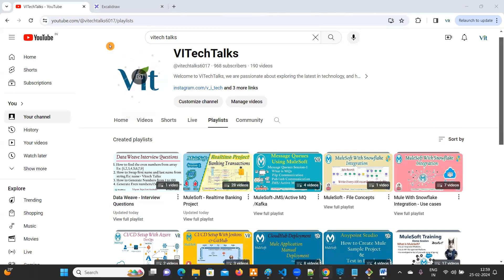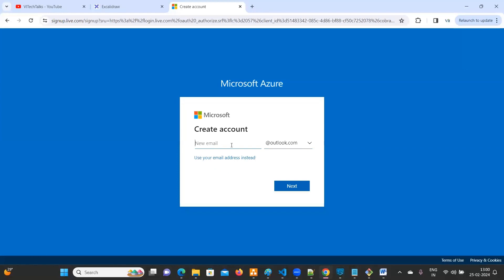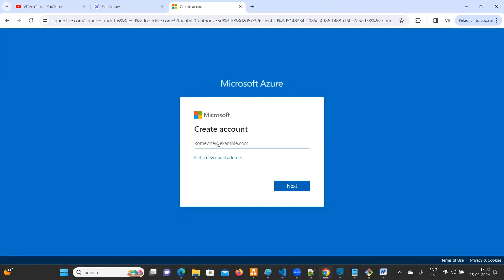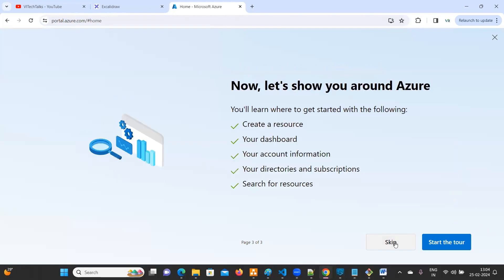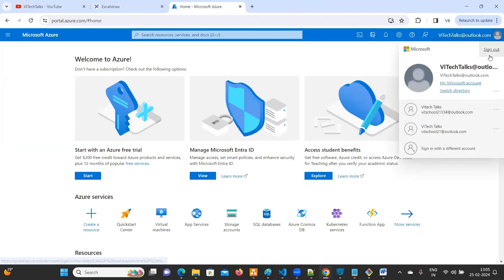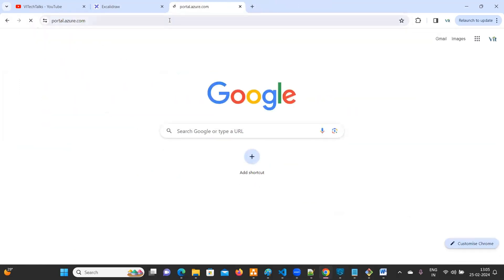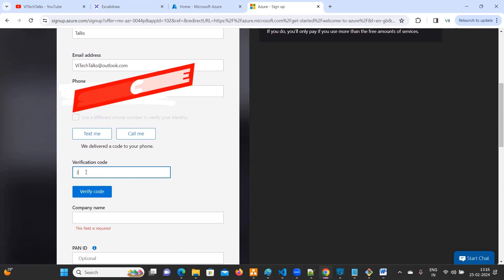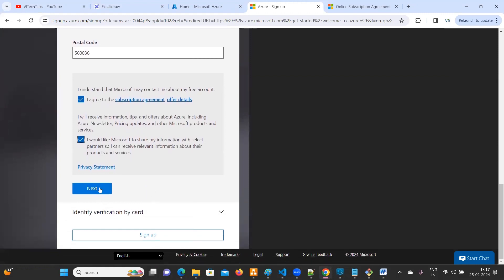ViTech Talks | Azure Free Account Creation | @vitechtalks | MuleSoft With Azure Integration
Welcome to ViTech Talks , In this video you can learn how to create free Azure account.
Create Micro Soft Account
Create Azure Account
Crete Azure Free Trail Account
    1. Microsoft Account    - Done
    2. Create Azure account - Done

ViTech Talks

Mule With Azure Integration
MuleSoft With Azure Integration

Please find the below links to download the Required Softwares.

 command to run jenkins-- java -jar jenkins.war --httpPort=9090

MuleSoft With Azure
transform message in mulesoft
mulesoft deployment model
mulesoft maintenance exam
Raml Design
Code optimization
Avoid payload override
Security
Authorization
Authentication
Api Manger
Basic Authentication
Rate Limiting policies
Error Handling
Error handling in mule
azure integration
twilio connect
anypoint studio
dataweaveInterviewQuestions